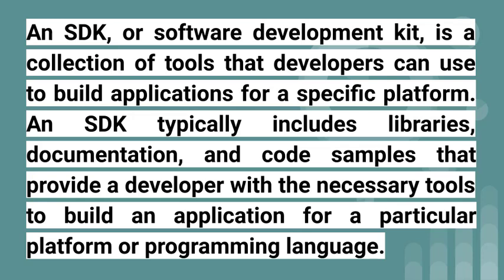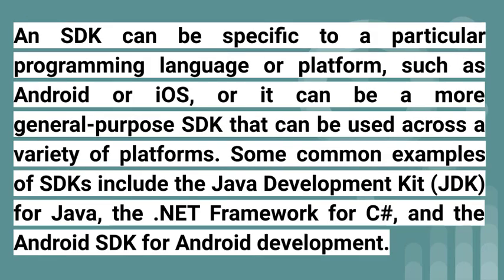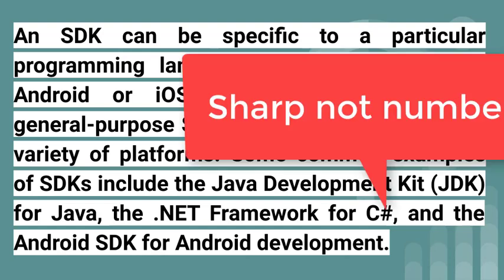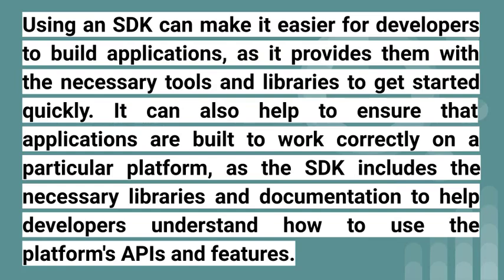Learn Technical English: SDK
إن أردت تعلم لغة البرمجة الأشهر في تطوير المواقع الالكترونية   PHP و MySQL بإمكانك الانضمام للدورة التالية - لا حاجة لأي معرفة مسبقة للانضمام للدورة:
رابط الدورة على يوديمي

kit
عدة
platform
برنامج
typically
عادة
general-purpose
هدف عام
features
الميزات

نص الفيديو

An SDK, or software development kit, is a collection of tools that developers can use to build applications for a specific platform. An SDK typically includes libraries, documentation, and code samples that provide a developer with the necessary tools to build an application for a particular platform or programming language.

An SDK can be specific to a particular programming language or platform, such as Android or iOS, or it can be a more general-purpose SDK that can be used across a variety of platforms. Some common examples of SDKs include the Java Development Kit (JDK) for Java, the .NET Framework for C#, and the Android SDK for Android development.

Using an SDK can make it easier for developers to build applications, as it provides them with the necessary tools and libraries to get started quickly. It can also help to ensure that applications are built to work correctly on a particular platform, as the SDK includes the necessary libraries and documentation to help developers understand how to use the platform's APIs and features.